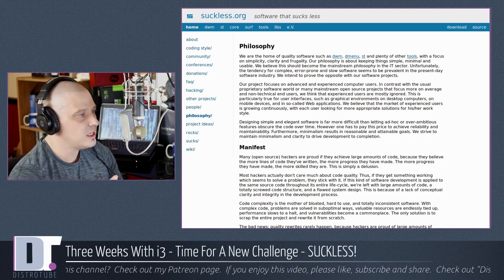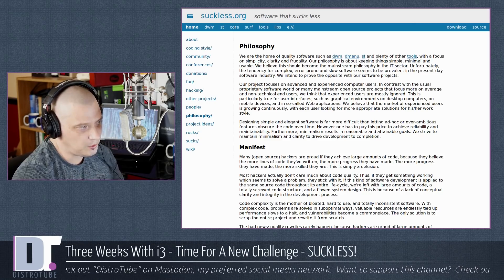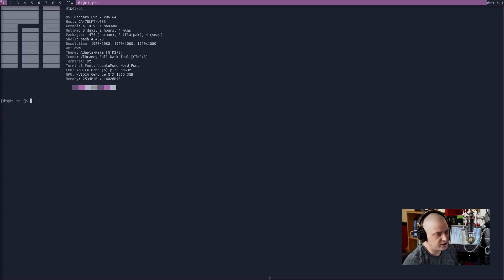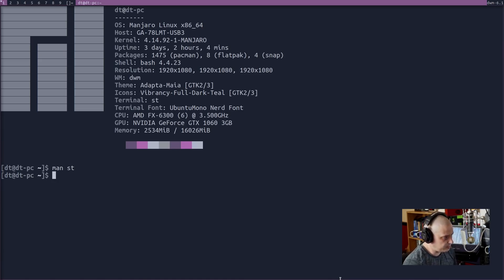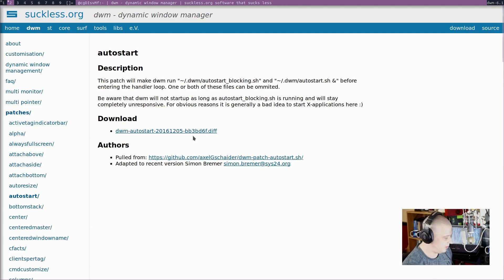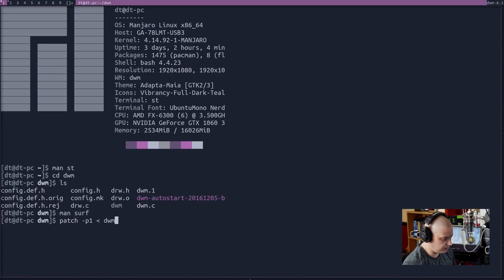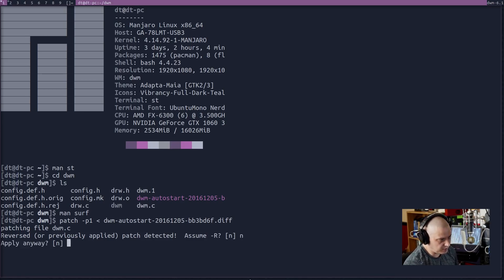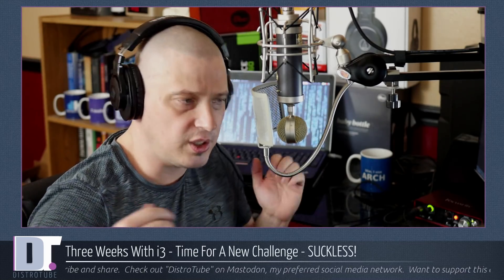Three Weeks With i3 - Time For A New Challenge - SUCKLESS!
It's been three weeks since I switched from qtile to i3 for my window manager.  And i3 has been great.  I've gotten used to the workflow and have completely forgotten that I'm using a new-to-me window manager.  So it's time for a new challenge.  i'm switching to dwm, a dynamic tiling window manager from the good folks over at suckless.org.   But I'm not just switching to dwm; I'm going "full suckless."